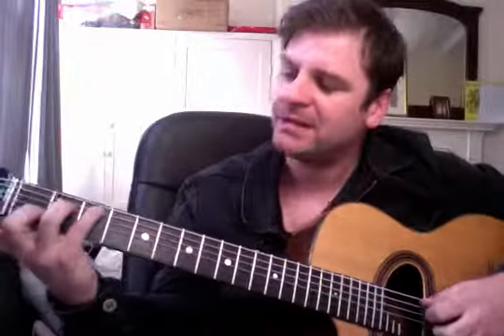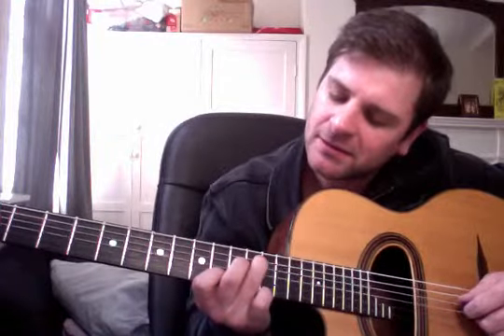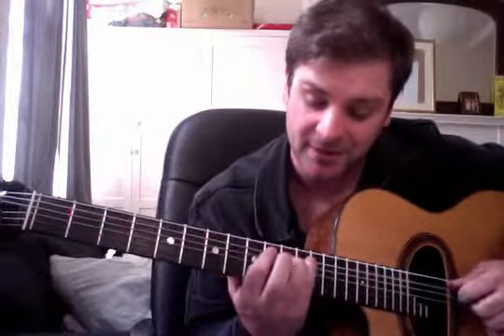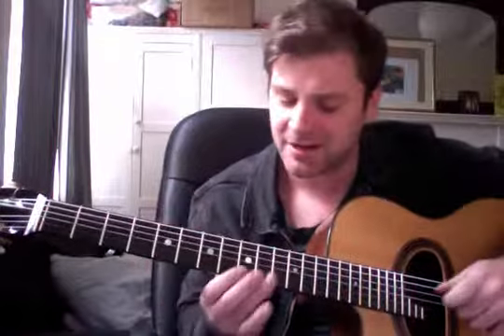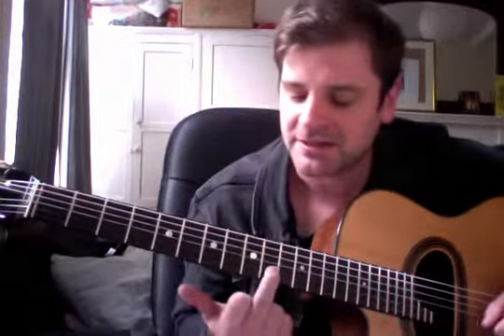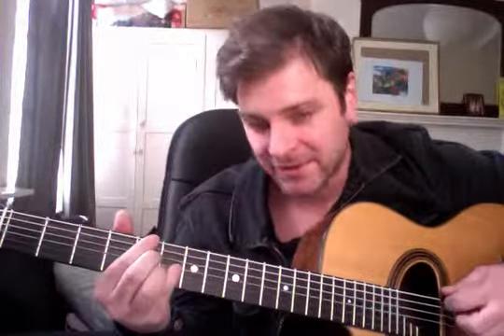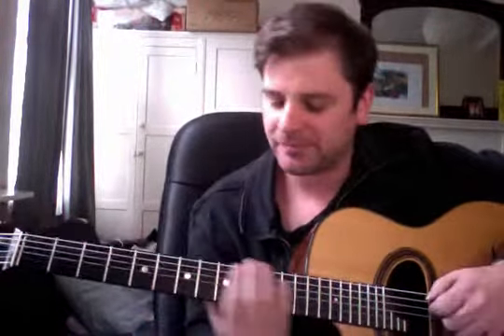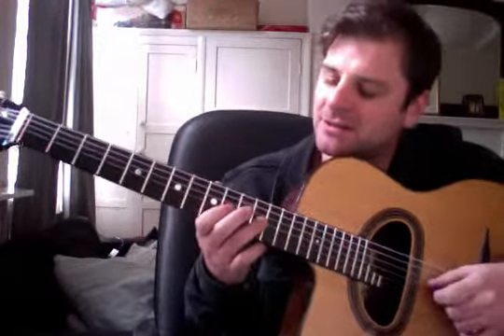Dark Eyes Soloing Ideas